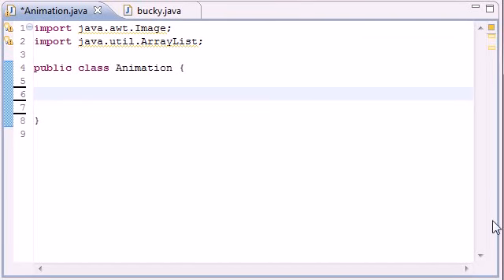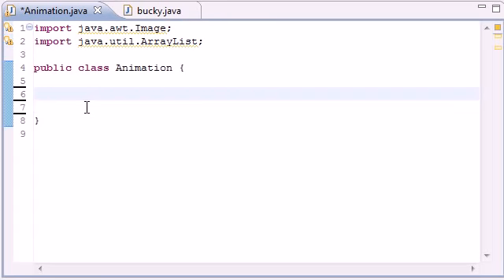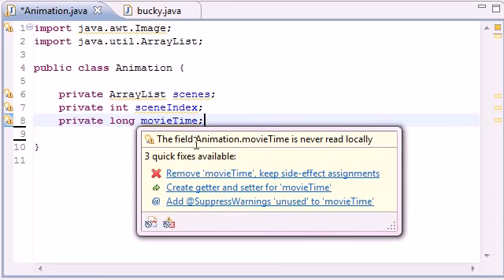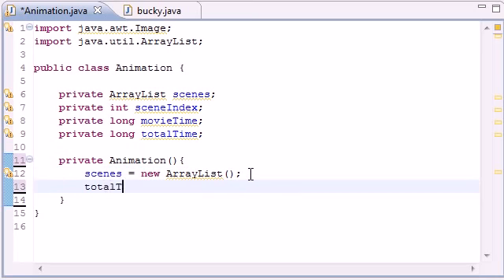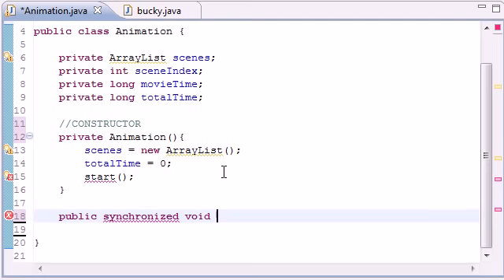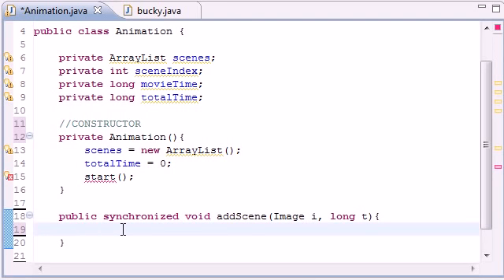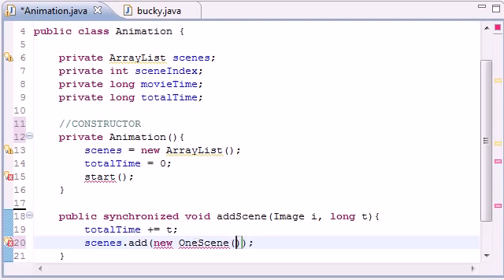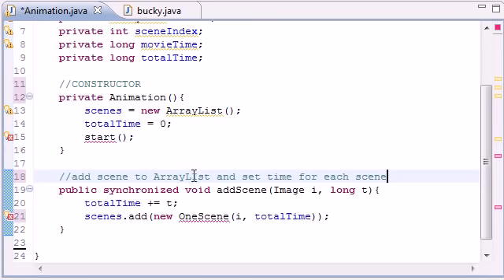Java Game Development - 8 - Beginning Animation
We begin making our very first animation to use in java games.